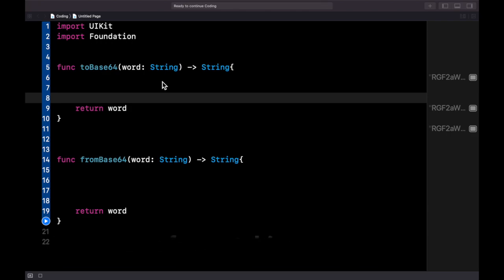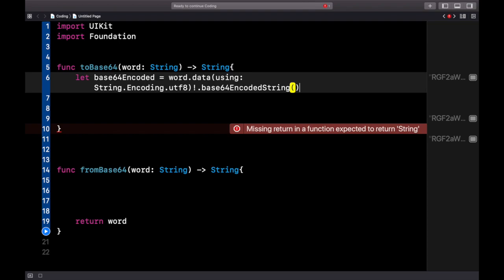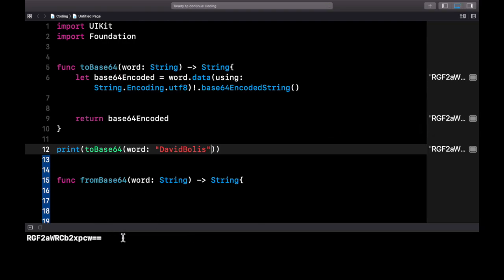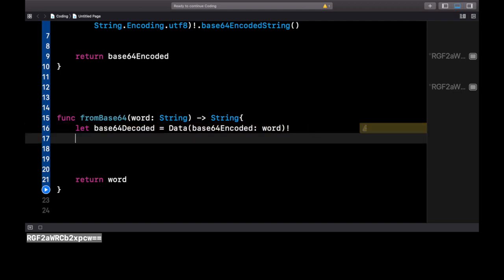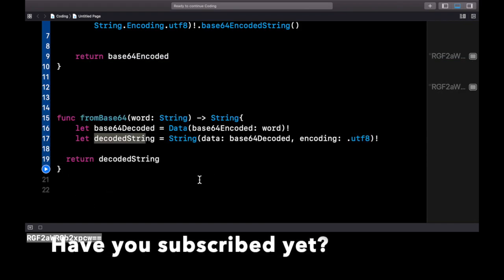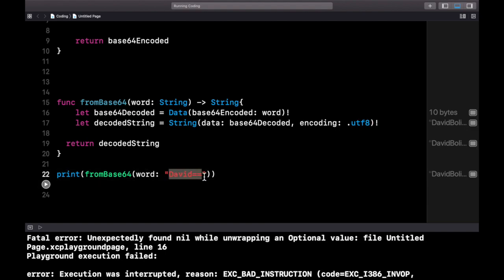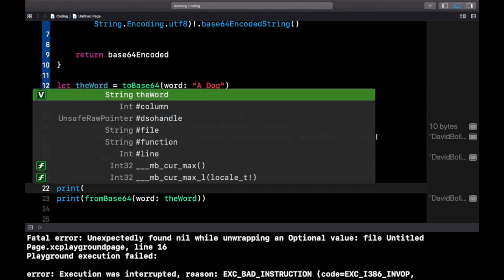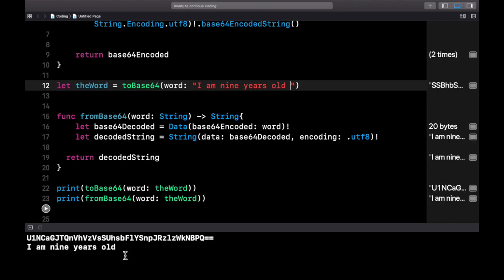Encoding and Decoding Base64 in Swift. Advanced String Processing in Swift.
In this quick episode, we will be creating two functions that Encode readable Strings into a Base64 String. And also Decode a Base64String into a normal readable String.